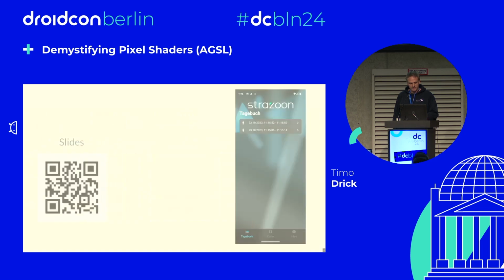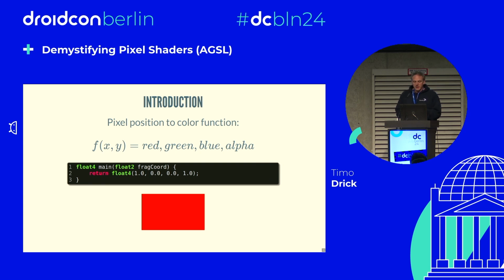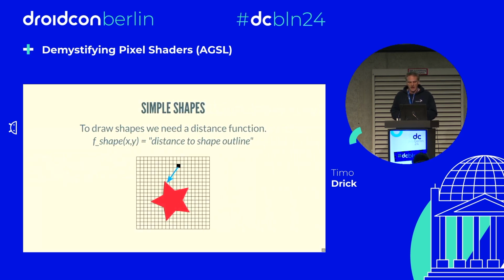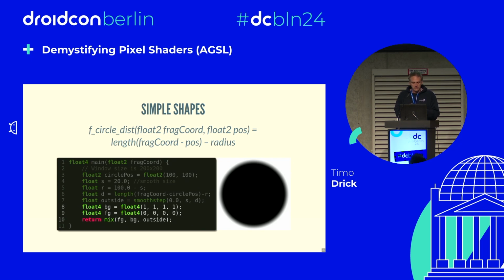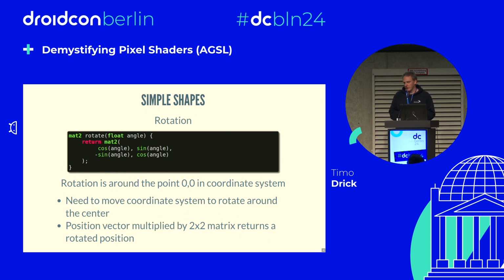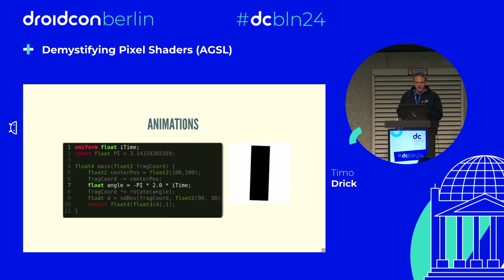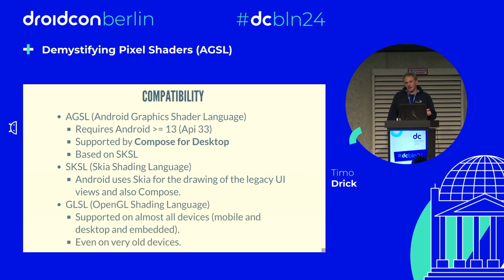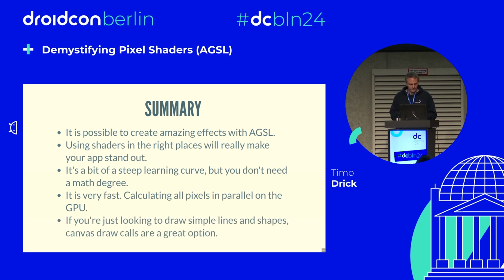Demystifying Pixel Shaders (AGSL) - Timo Drick | droidcon Berlin 2024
🎤 Talk: Demystifying Pixel Shaders (AGSL)
👤 Speaker: Timo Drick
📍 Event: droidcon Berlin 2024
📅 Date: July 3rd-5th,2024